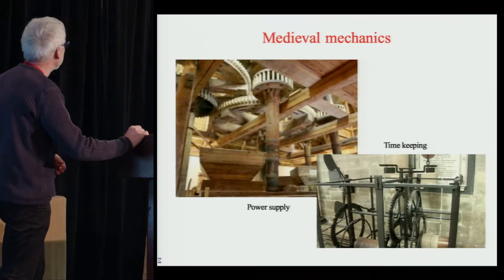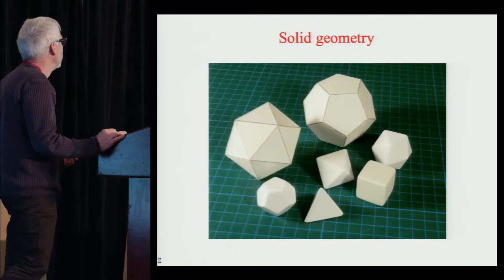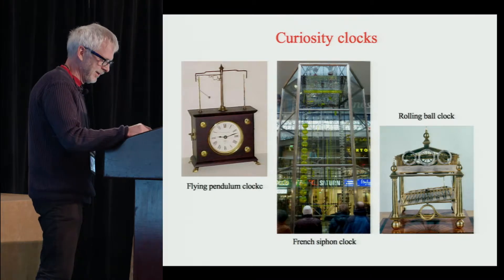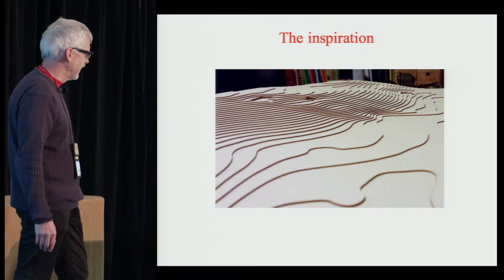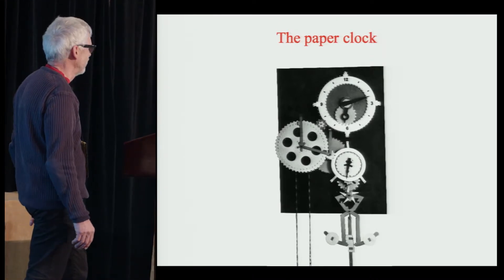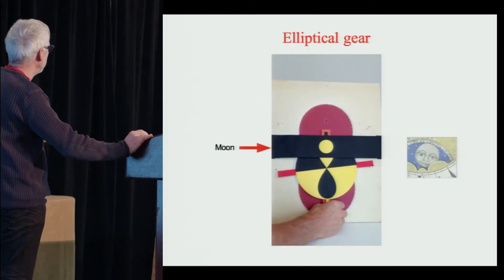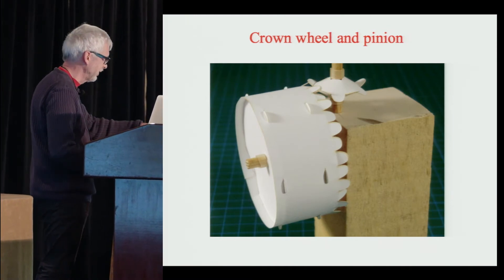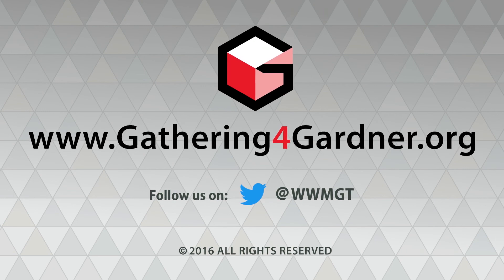Bjarne Jespersen - Invention of the Paper Gear - G4G12 April 2016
The presentation explains the interests and ideas behind my invention.